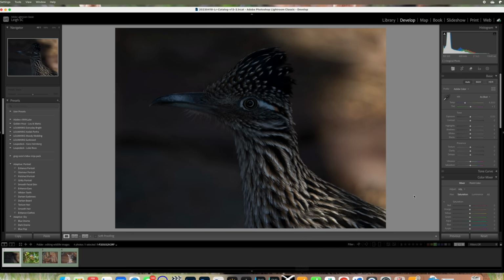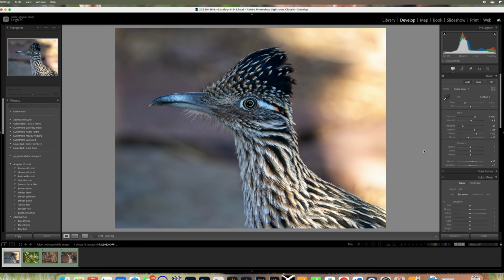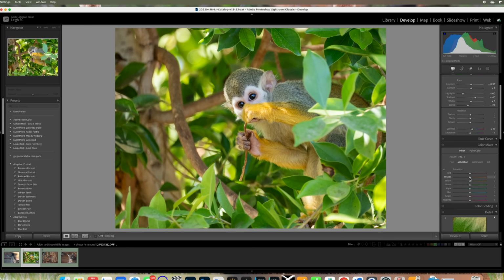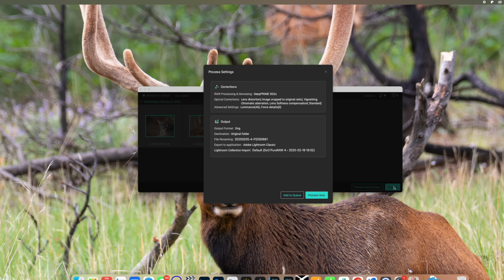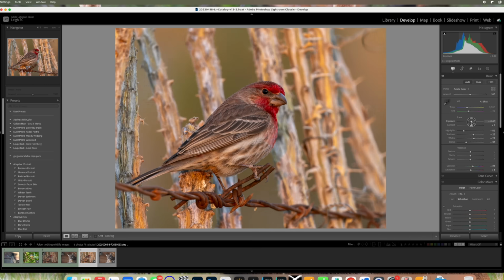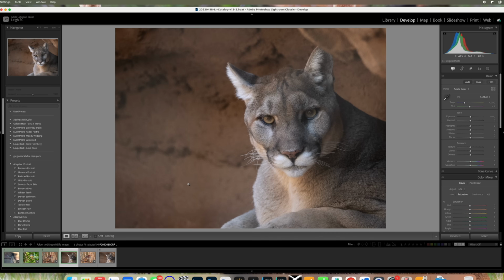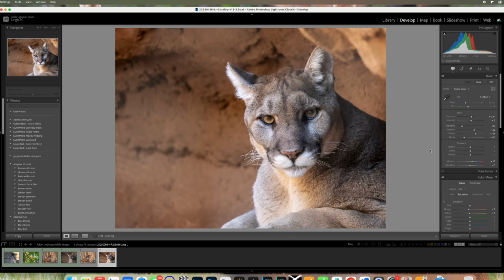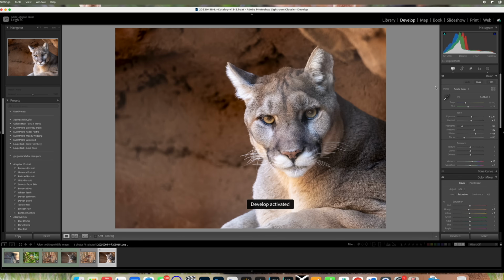Editing Wildlife Images - OM SYSTEM, DxO PureRAW, Lightroom - Noise Reduction, Simple Edits & More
A camera is nothing without understanding the fundamentals of photography! You can find my complete photography courses

*exclusions apply, expires September 30, 2024
Inergy- Use “SNAPCHICK” at checkout to save on Inergy products

Hi! We're Leigh and Raymond - the team behind "TheSnapChick." Our channel is about photography as an art form and as a lifestyle, with a healthy dose of technology thrown in. Here’s what you’ll see… adventures, techniques, creativity, the photography process, photo shoots from concept to finished product, photography gear reviews, gadget reviews, art topics, photography basics, modeling and general fun!